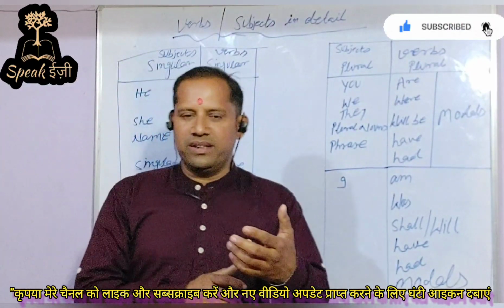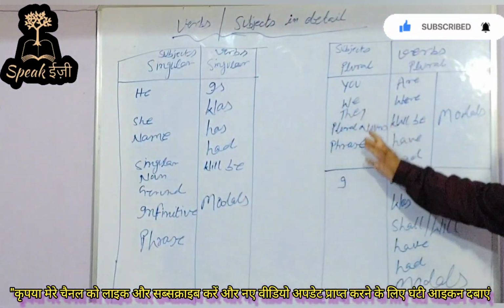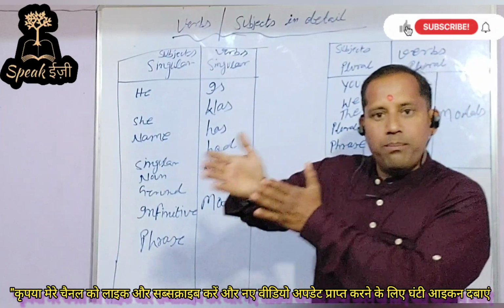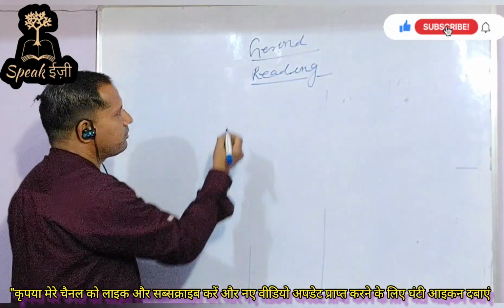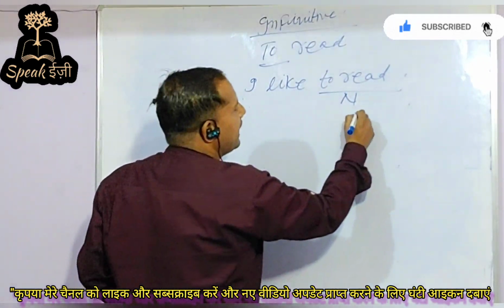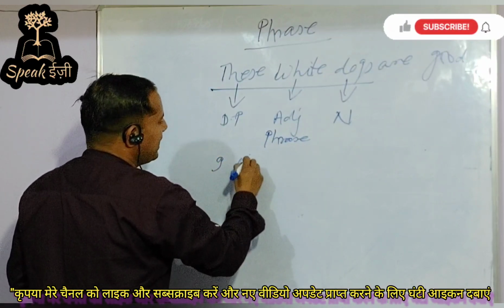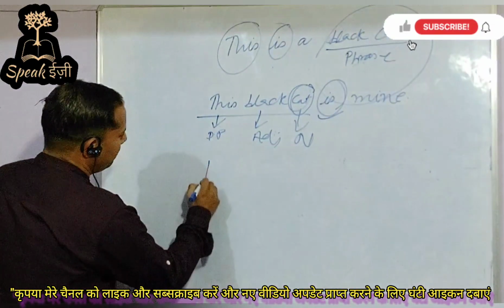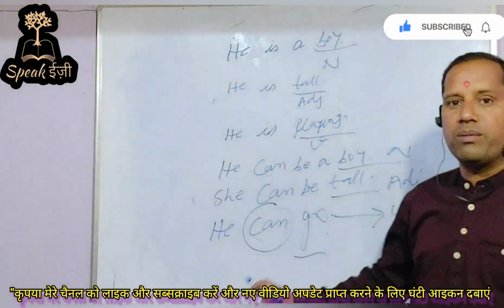BASIC FACTS OF ENGLISH